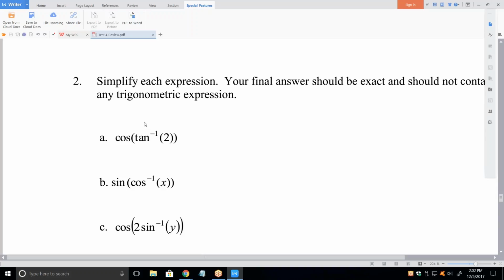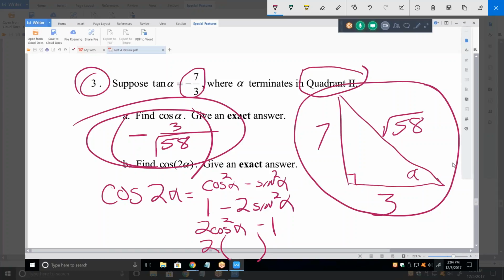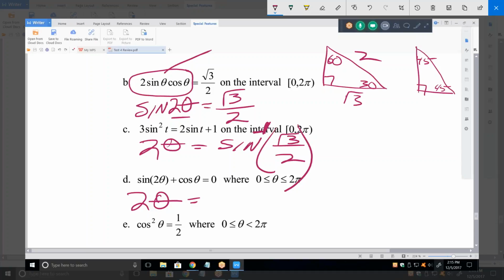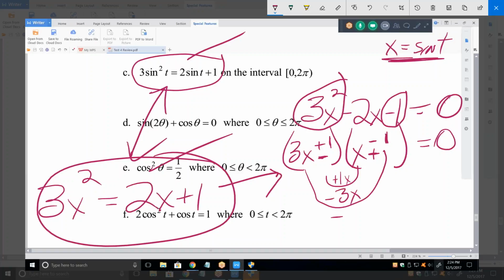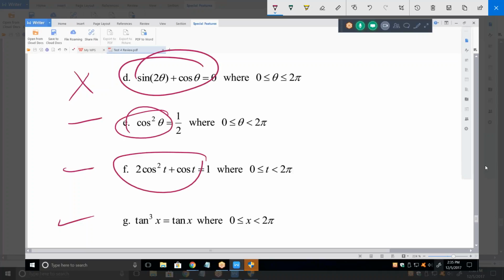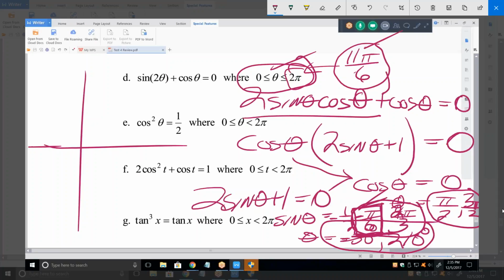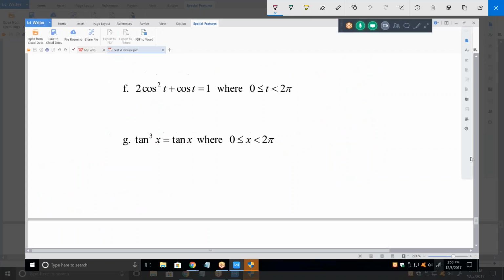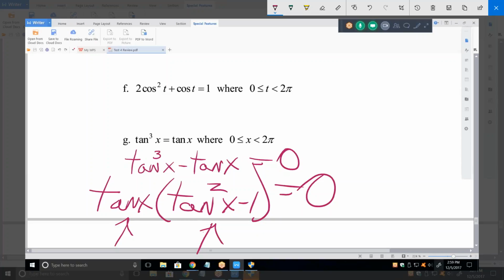Online Algebra 3 tutoring, ZP120517